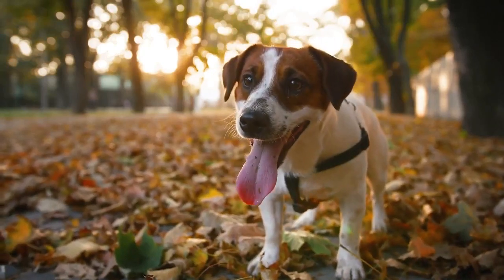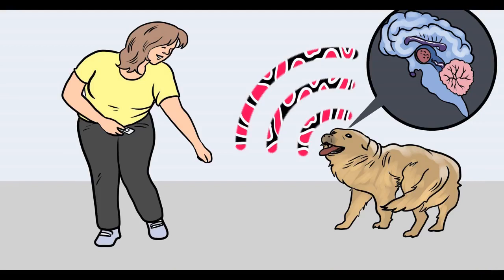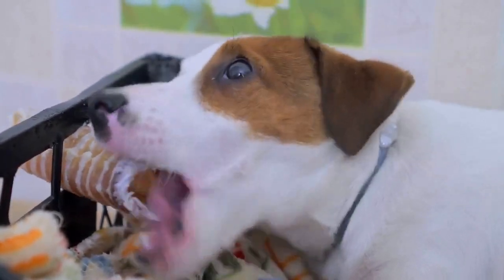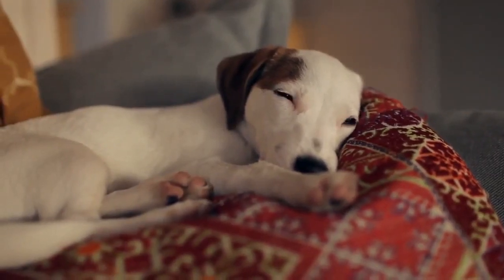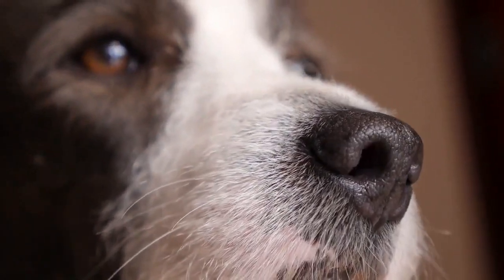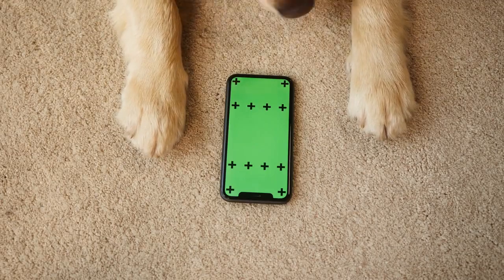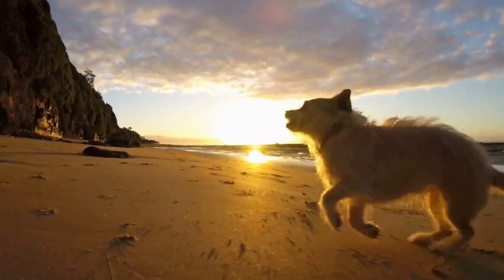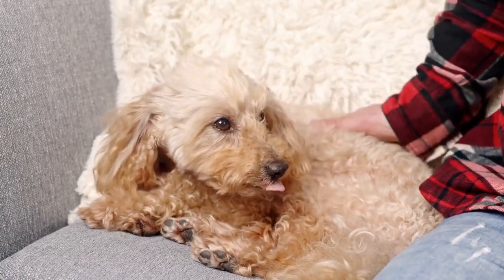7 Best Dog Treats for Yorkies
7 Best Treats for Yorkies are:

1. Milk-Bone Chews Dog Treats
2. Pupford Freeze-Dried Training treats
3. Cesar Softies Dog Treats
4. Minties VetIQ Dog Dental Treats
5. Zesty Paws Treats for Hip and Joints
6. Jiminy's Cricket Protein Training Treats
7. Beefeaters Treat for Dogs

Treats are an excellent option for nutrition in between the meals and they also serve as a great motivation during the Training Sessions. These Treats would be the Best for your Yorkie both in terms of acting as Training motivation and providing nutrition with low-calorie options.

Giving Treats to your Yorkie is a great way to build a stronger bond and communication with your dog. It is an amazing way to motivate your Yorkie to listen and act according to your commands and your Yorkie also has something tasty to work for.

If you have tried to train your Yorkie for anything, you must be familiar with the concept of positive reinforcement and Pack Leader. You would know how important the role of Treats is when you are motivating your Yorkie to correct or learn a behavior.

When it comes to choosing the Best Treats for your Yorkie, it’s important to consider the taste, nutrition, and safety factor. You need to make sure that your Yorkie not only enjoys eating it but that treat also provides ample nutrition to him or her.